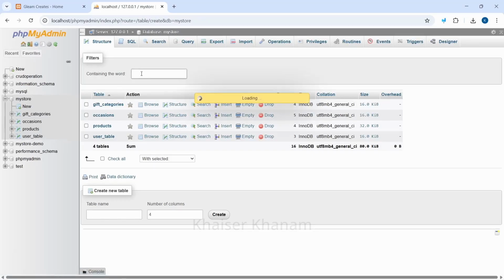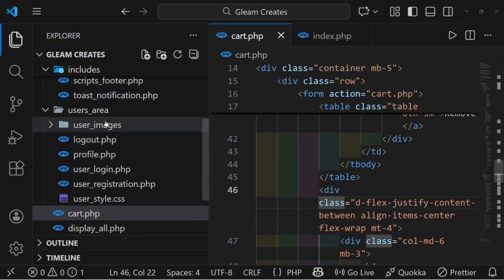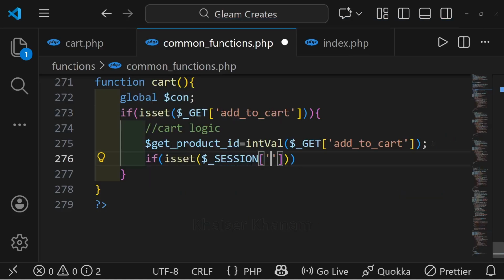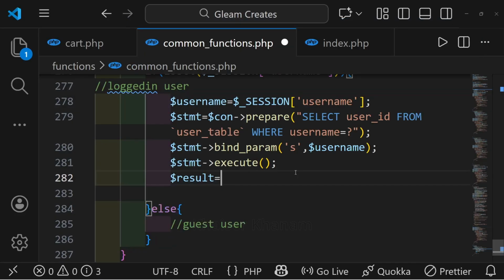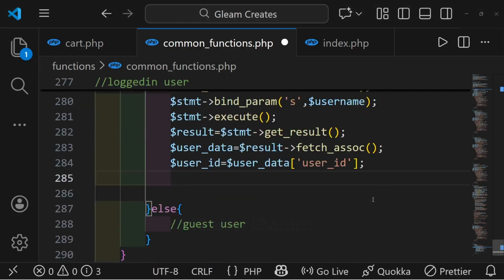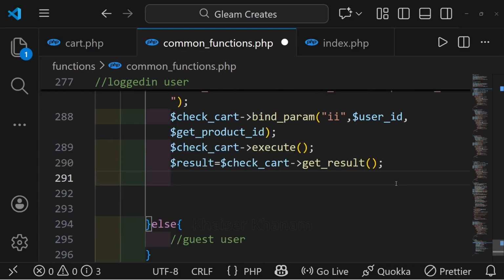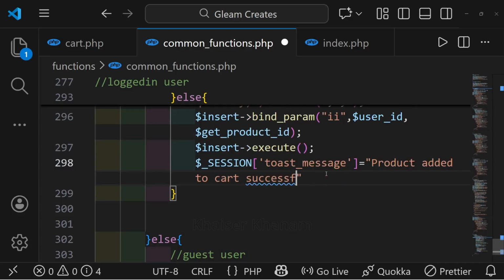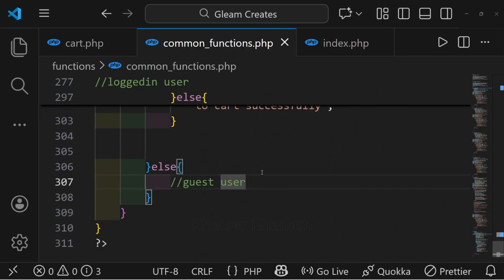E-Commerce Website Project Using PHP & MySQL | Admin & User Panel | Cart Function-Logged In User-30